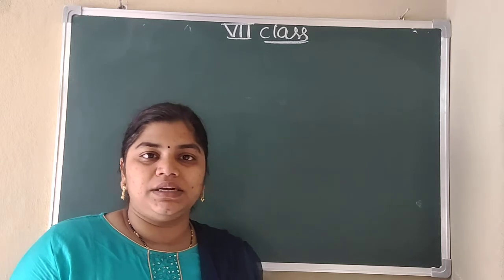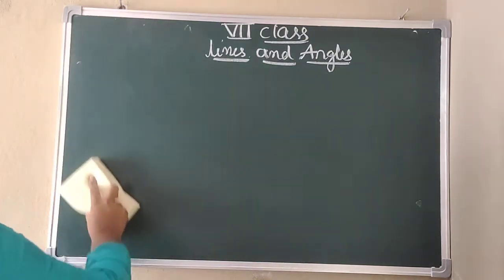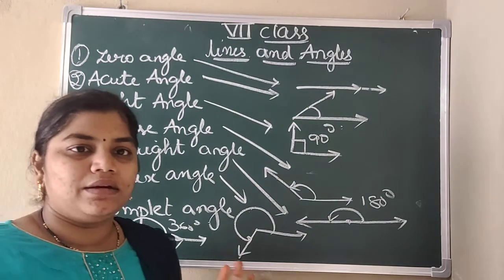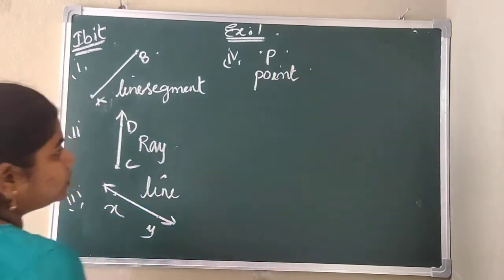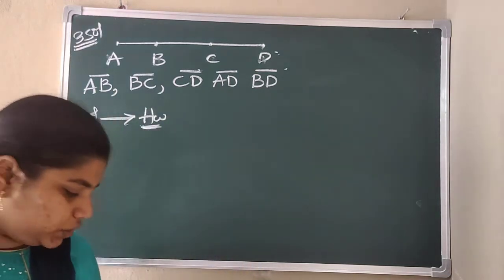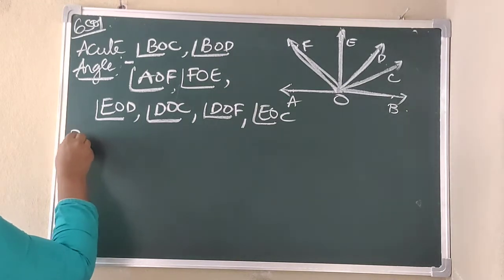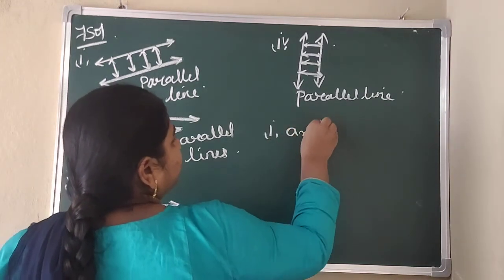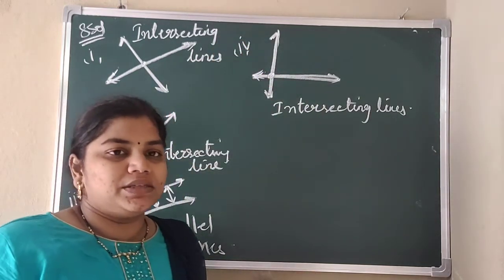lines and angles 7th class